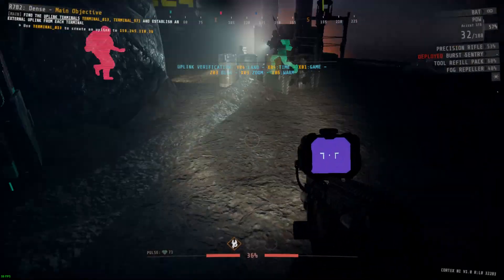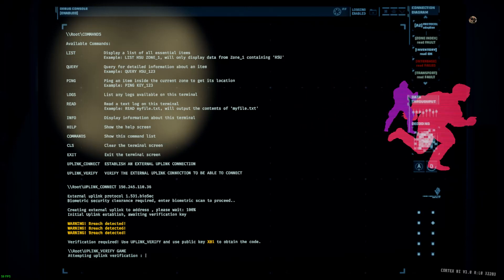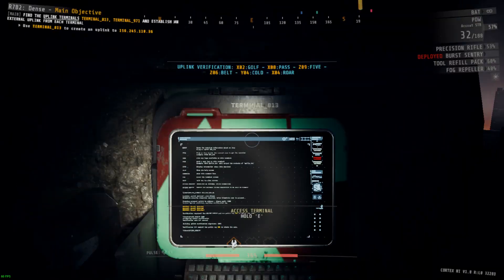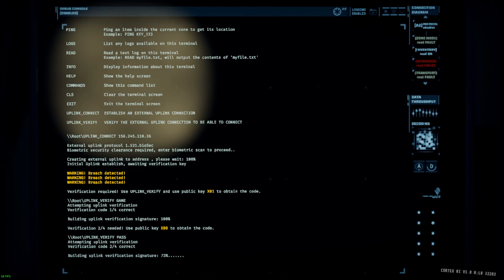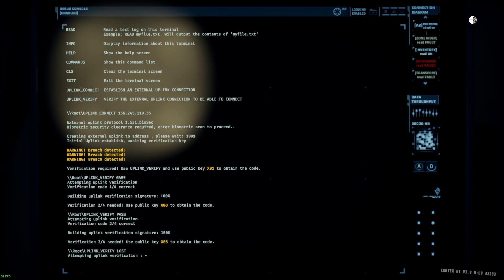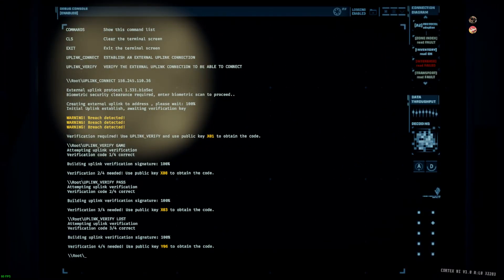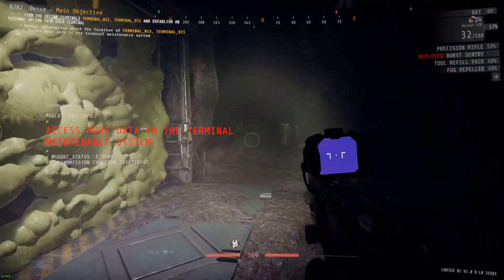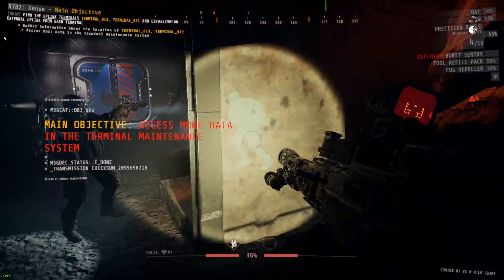[GTFO] Type Faster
Blake gets bullied by sleepers